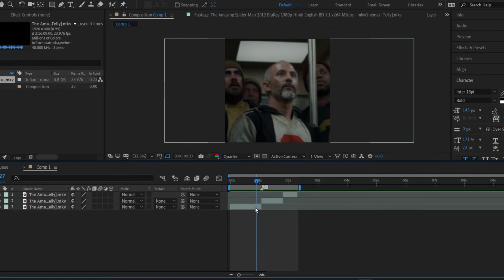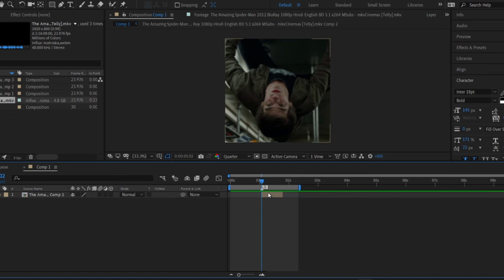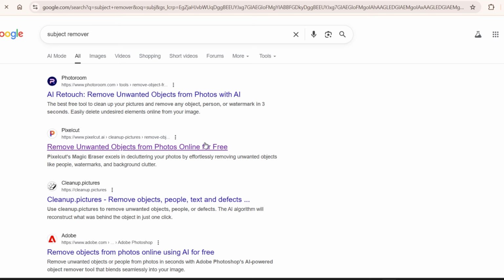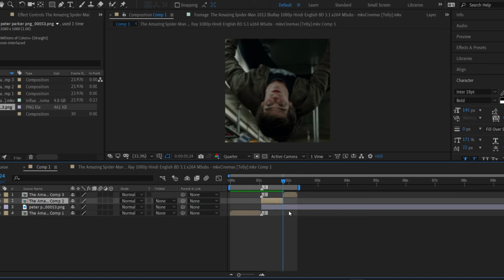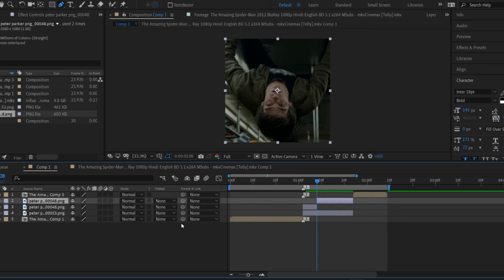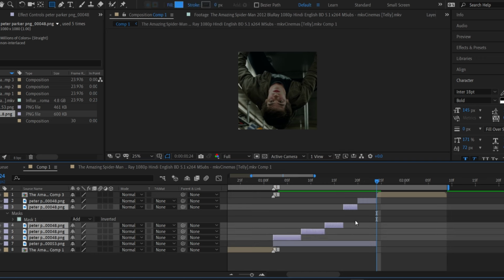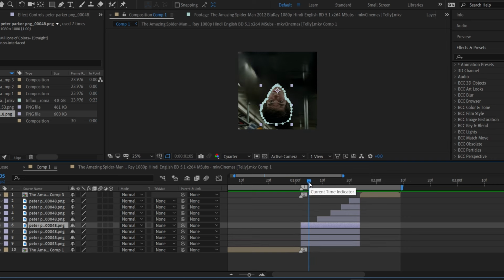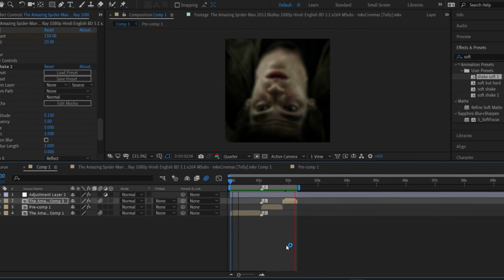🔥 Random Subject Mask Transition Tutorial | After Effects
You can also find my download app links, plugins and presets in my instagram